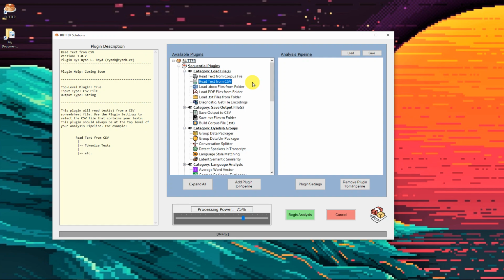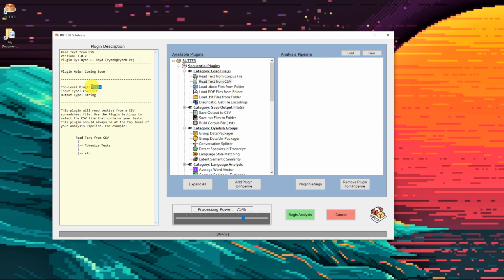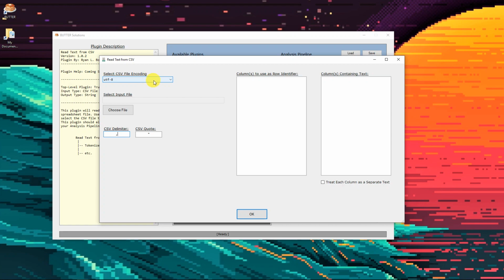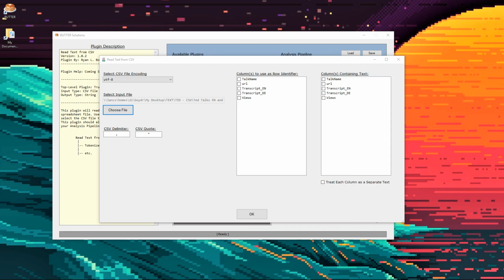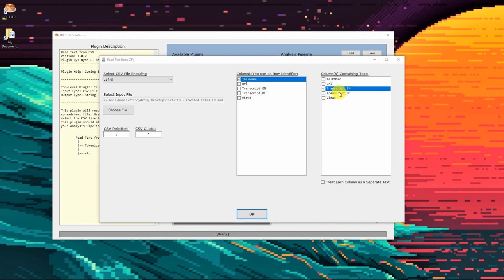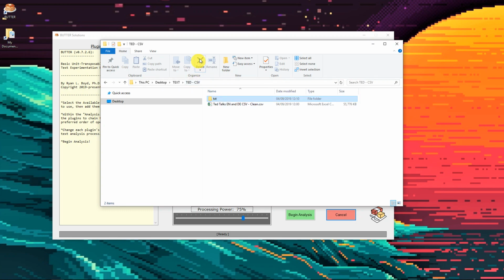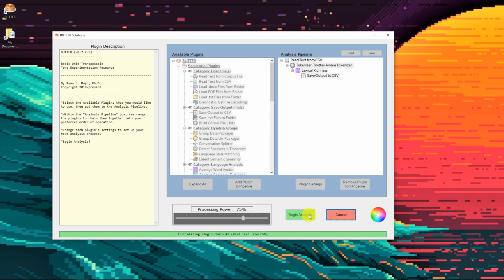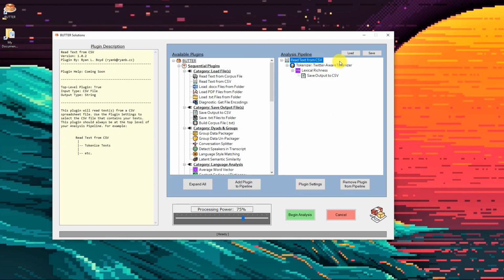BUTTER Tutorial: Read Text from CSV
If you are having difficulty with your CSV files, or if you would like to know more, additional information on CSV file structures can be found at the following links: